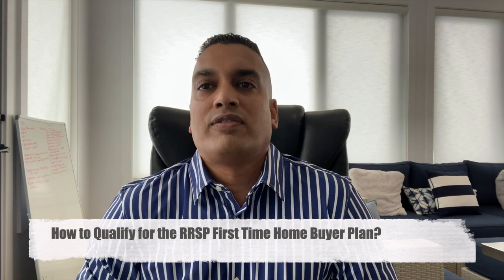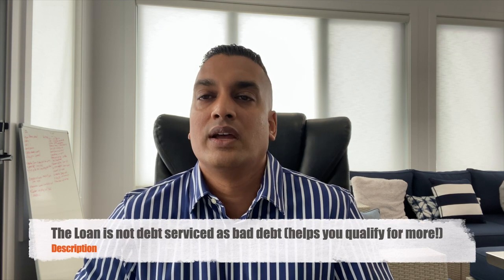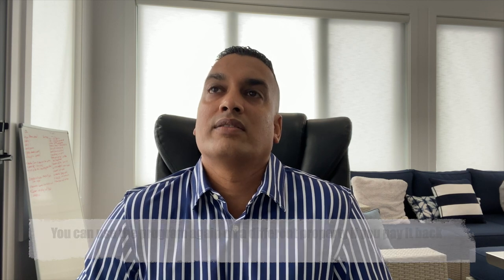RRSP Home Buyer Plan Pros and Cons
RRSP Home Buyer Plan For First Time Canadian Buyers Pros and Cons

Please call me if you have any questions about this, or any other mortgage related questions?
Sean Rampersaud

The RRSP Home Buyer Plan (HBP) is a program available to first-time Canadian home buyers that allows them to withdraw up to $35,000 from their Registered Retirement Savings Plans (RRSPs) towards the purchase of a new home. This article will explore the pros and cons of utilizing the HBP to help young Canadians become homeowners. The HBP is a great way for first-time home buyers to get into the real estate market by using their Registered Retirement Savings Plans (RRSP). By withdrawing funds from an RRSP, a first-time home buyer can get a head start on saving for their new residence. In addition, there are no income tax repercussions for the cash withdrawn from the RRSP as long as the money is used for approved purposes. Under the HBP, first-time home buyers can withdraw up to $35,000 from their RRSPs to help with buying a new home.

How to qualify for the RRSP Home Buyer Plan
To be considered a first-time home buyer under the HBP, a person must have not owned an eligible property in the last five years. This includes properties such as a cottage or recreational property, and does not include an owner-occupied home or second home. The HBP also stipulates that the person must have been a resident of Canada for the last five years. The five-year period begins when the person turns 18. The HBP also requires that the person is not prohibited from qualifying as a first-time home buyer due to the existence of an interest in another property. If there is more than one person on title for the new property, all individuals must be first-time home buyers. Applications for the HBP are made online and an eligible applicant can receive a preliminary approval for up to $35,000. The applicant must then apply for a mortgage from a participating lender. If the application is approved, the applicant will receive a conditional approval letter. The applicant may withdraw the application at any time prior to closing the mortgage. The applicant must then submit required documents to CMHC and pay a non-refundable application fee of $75. Upon receipt of all required documentation, the HBP will issue a final approval letter. Check with me so that I can help you fill out the paperwork for the program, this will ensure there are no issues and the process is seamless.

You are considered a first time home buyer if you did not live in a home owned by yourself, your spouse, or a common law partner.

Can you qualify more than once as a first time home buyer?
Yes you can qualify more than once as a first time home buyer. If you sell your property and not own a property for over 4 years, you would qualify again for this program. The RRSP Home Buyer Plan is an excellent opportunity for Canadians to purchase their first home. It allows first-time buyers to use up to $35,000 of their Registered Retirement Savings Plan (RRSP) funds towards a down payment on a home. This program has been around since 1992 and, since then, has helped many people become homeowners. However, there are both pros and cons associated with this plan that need to be considered before taking part in it.

What documentation will need to be filled out?
Here is a link to the form t1036 Request to withdraws an RRSP from the government for the program, further to this your bank that holds the rrsp may require you to fill out some documentation. I will assist you with this free of charge!

What happens if you break up with your partner, can I qualify by myself?
You can still qualify for the program if you are single and own a home with a partner, however you will be required to repay the funds received from the government. Once this has been repaid your partner will be able to withdraw their funds as well. You will have to wait 90 days after the breakup to qualify for the program again.

How long does it take to get my money out of the RRSP for the home buyer plan?
The funds will be disbursed by the government to your RRSP within 30 days of your application being approved. How long do I have to repay the money?

Is the money interest free?
Yes the loan is an interest free loan for 15 years.

Do I have to repay the home buyer plan?
Yes you do, there are two options for repaying the funds. You can either repay the full amount within 15 years, or you can choose to repay the loan over a longer period of time at a lower interest rate.

Can 2 first time home buyers use this program on the same property?
Yes, 2 parties to a transaction can both use this program. Each person would be allowed to withdraw up to $35, 000 out of their RRSP for a combined total downpayment of $70, 000!